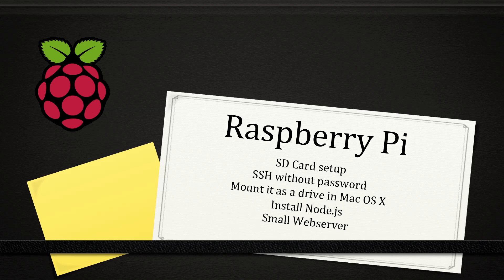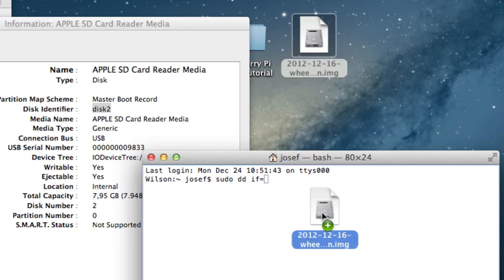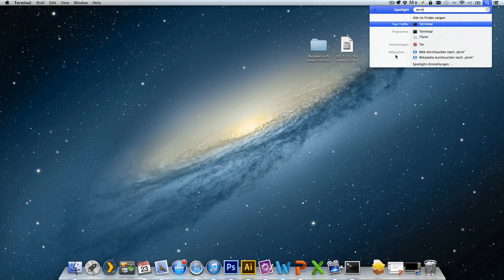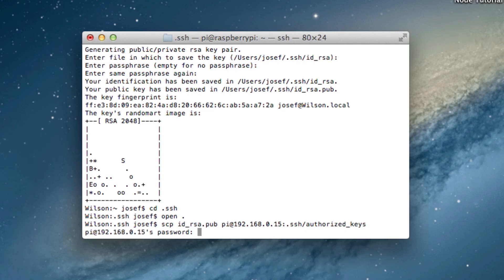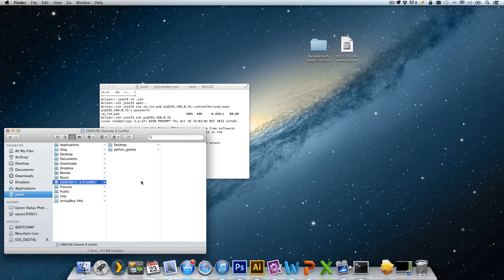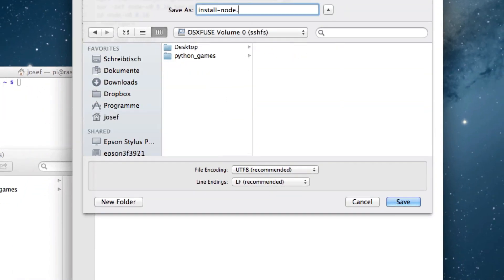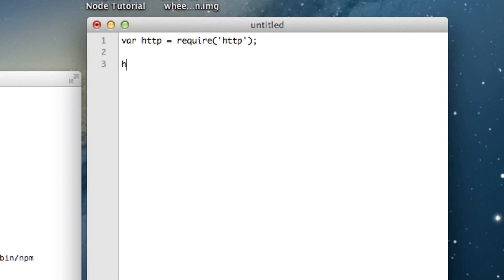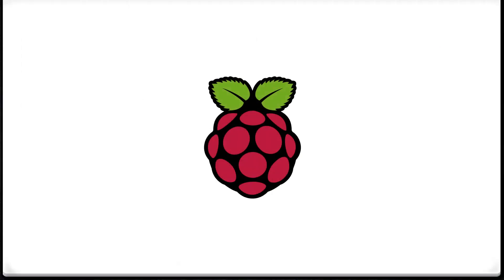Raspberry Pi and Node.js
Commands:
sudo dd if=YourRaspianImage of=/dev/diskXYZ
ssh pi@IPAddress
mkdir .ssh
ssh-keygen
scp id_rsa.pub pi@IPAddress:.ssh/authorized_keys
sshfs pi@IPAddress: SomeDirectory

tar -zxf node-v0.8.16.tar.gz
cd node-v0.8.16
./configure
make

sudo apt-get install screen
screen
screen -r

sudo sh install-node.sh
node --version
npm ---version
sudo node node-server.js

Node.js example server:
var http = require('http');
http.createServer(function(req, res) {
  res.end('Hello, Raspberry Pi');
}).listen(80);